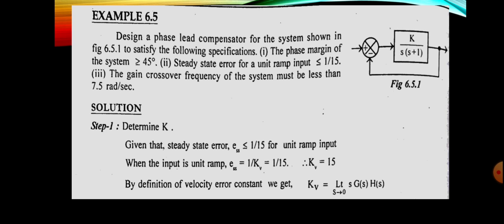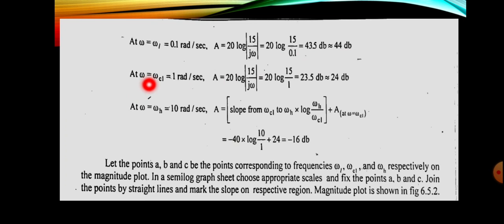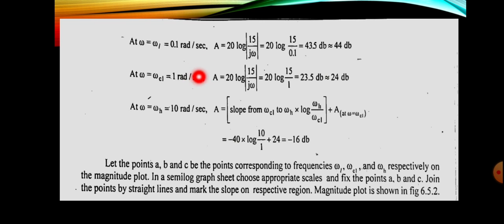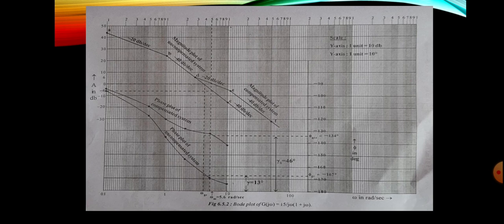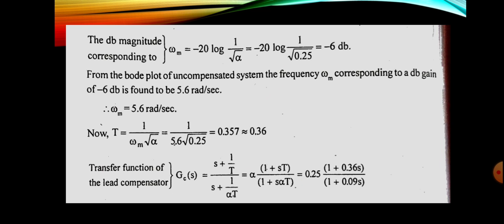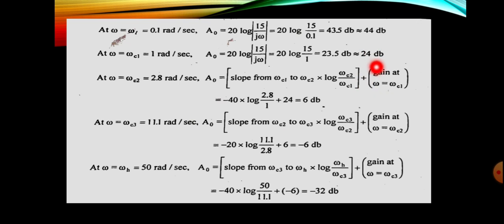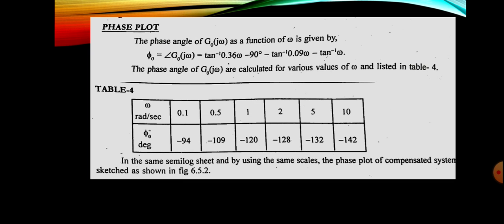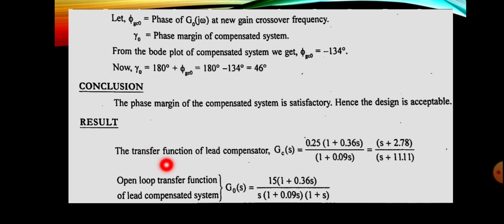Lead compensator problem using bode plot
Lead compensator, bode plot, magnitude plot , phase plot, design of lead compensator, compensation, transfer function